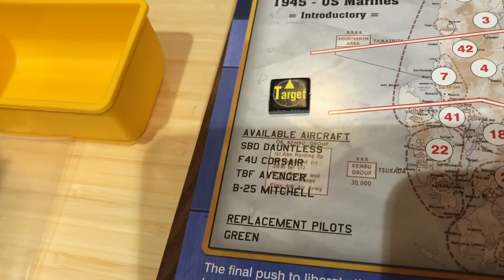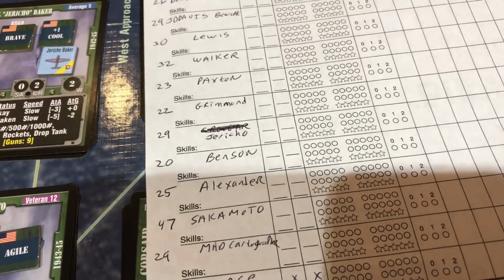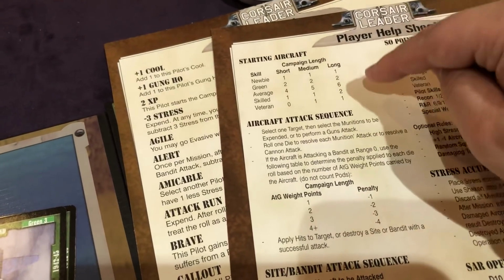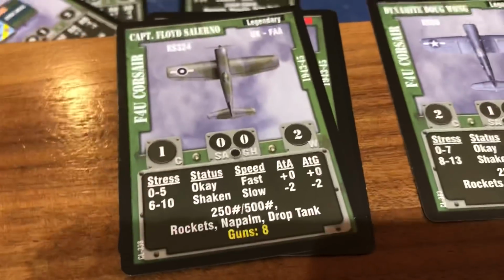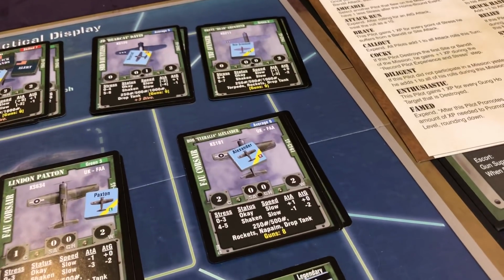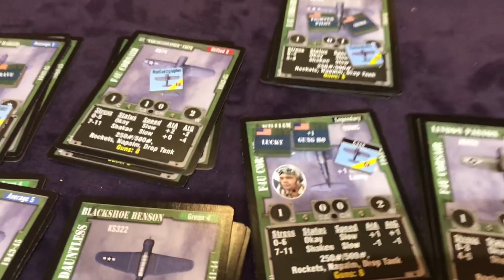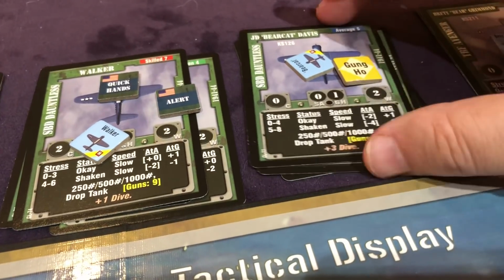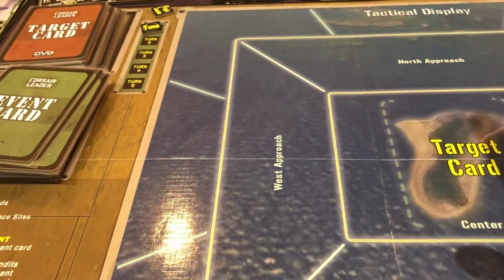Corsair leader playthrough pt 1